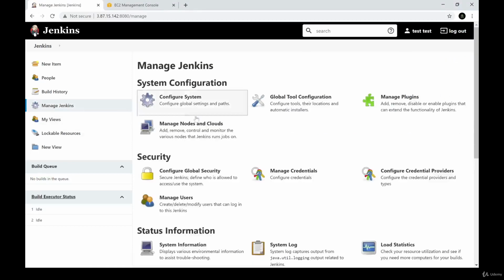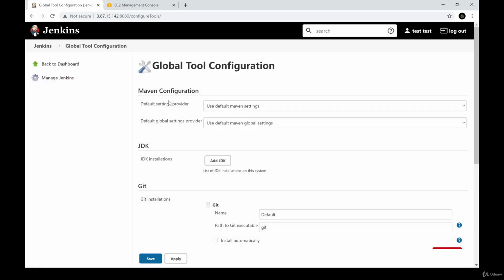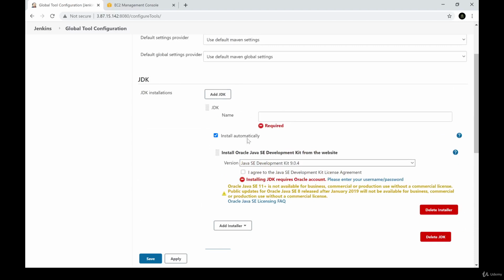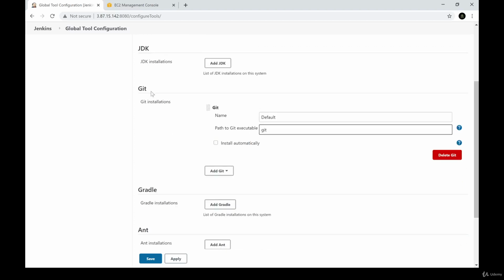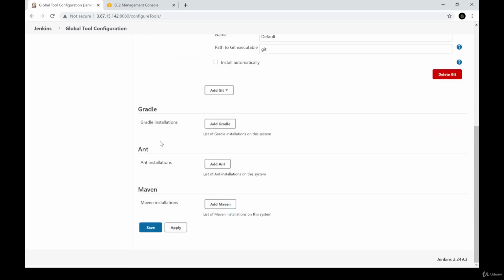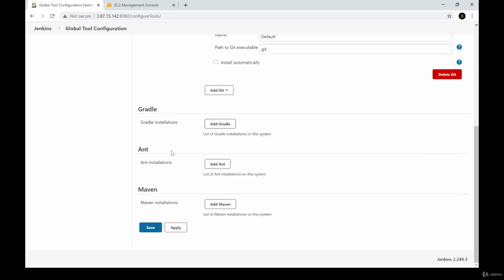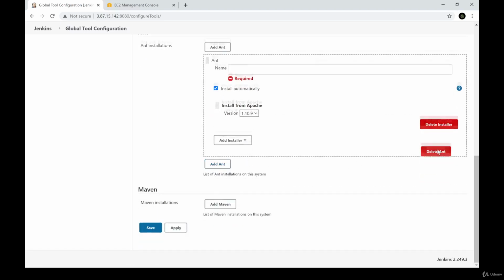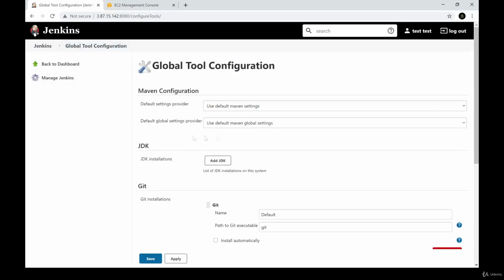Managment Global tool